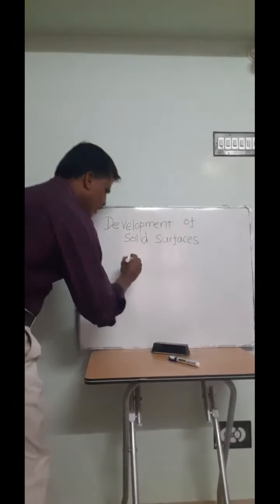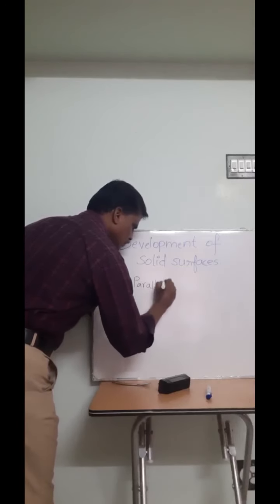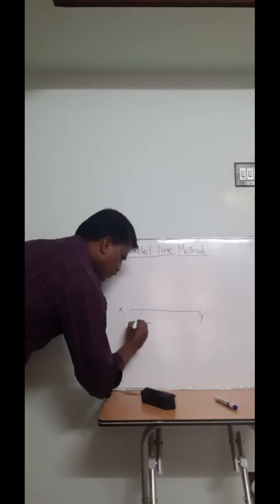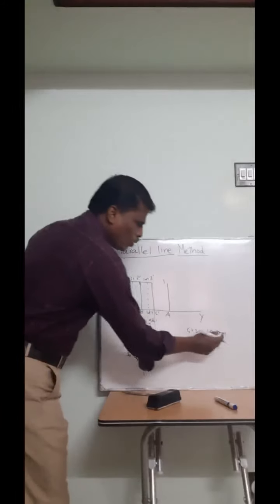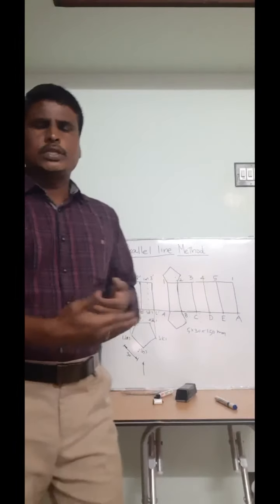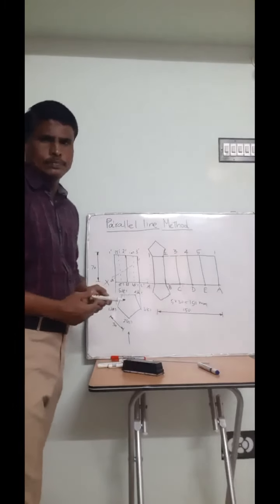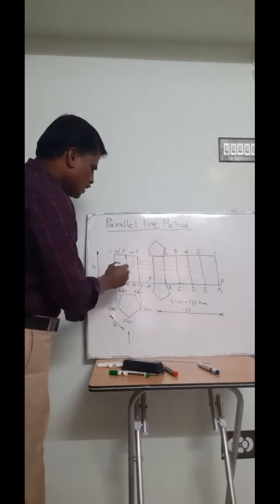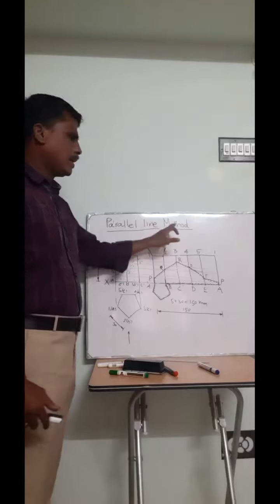Development of prism